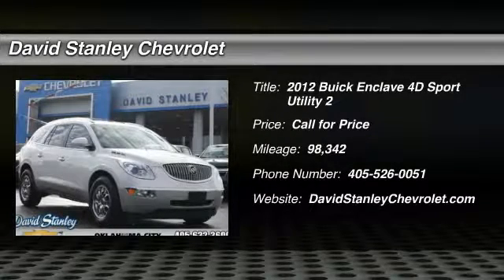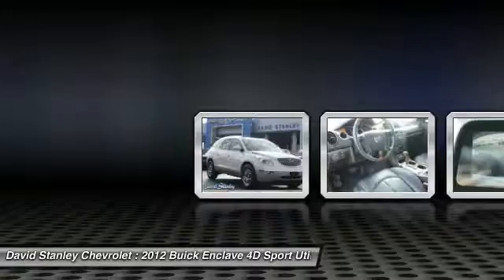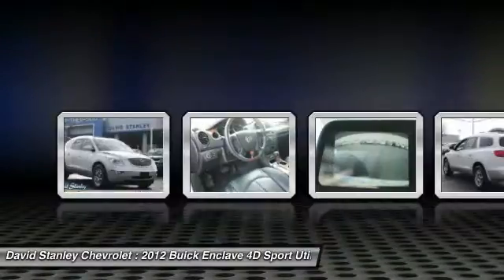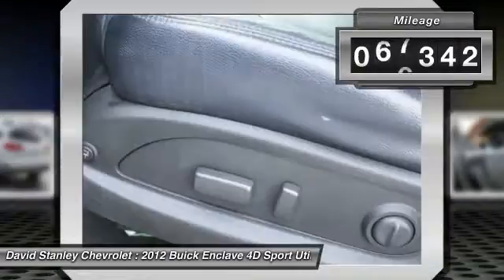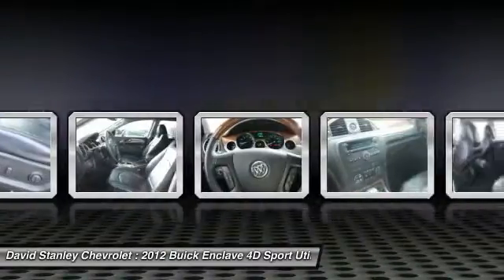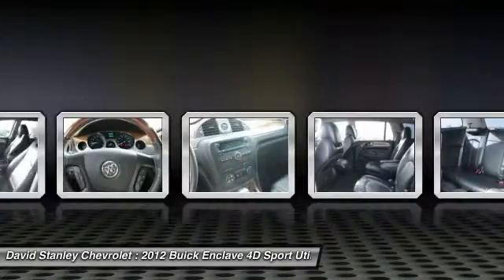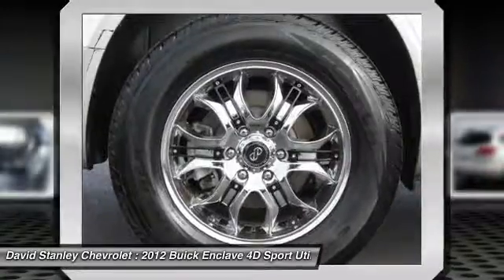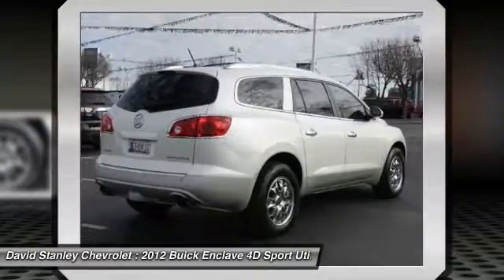2012 Buick Enclave Oklahoma City OK 0088-B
2012 Buick Enclave Convenience Group

6-Speed Automatic, White Diamond Tricoat, and Ebony w/Perforated Leather Seating Surfaces. Come to the experts! All the right ingredients! If you want an amazing deal on an amazing SUV that will handle just about any task, then take a look at this do-it-all 2012 Buick Enclave. This exterior of this stunning Enclave Convenience Group is finished in a very stylish White Diamond Tricoat.